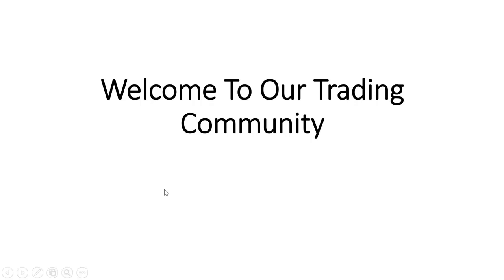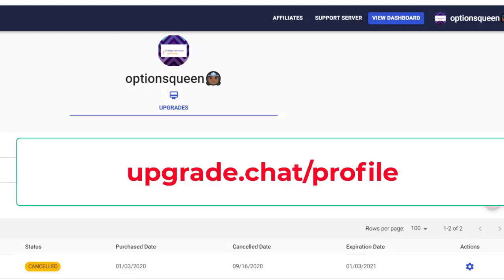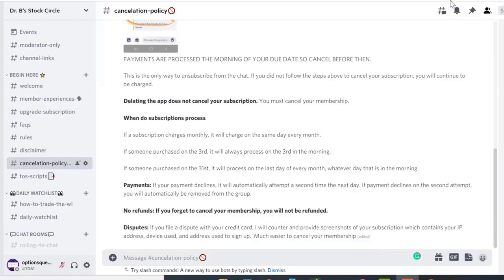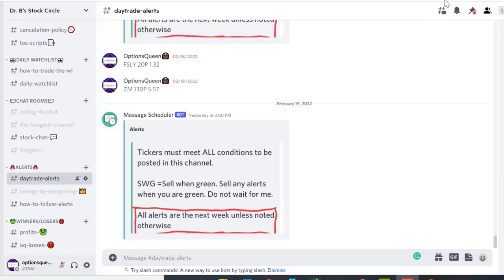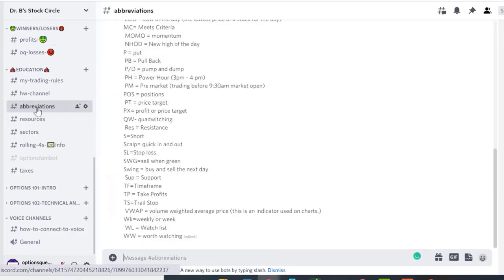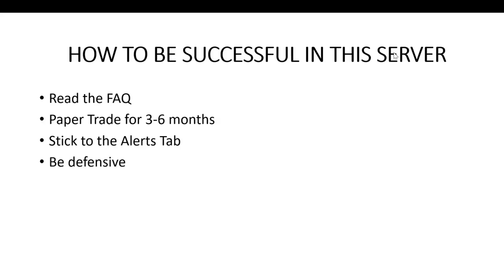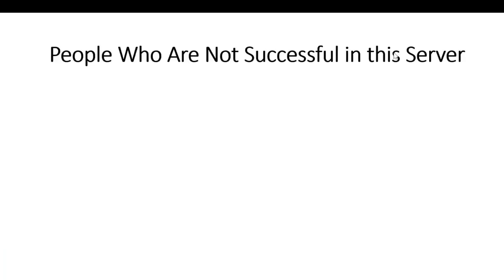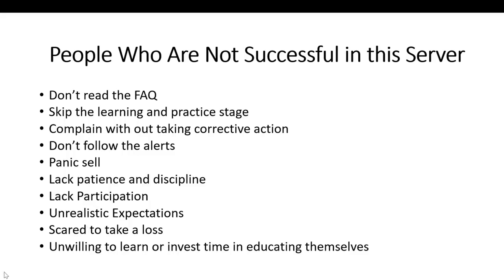New Member Welcome Video